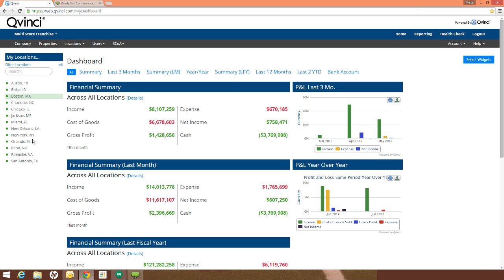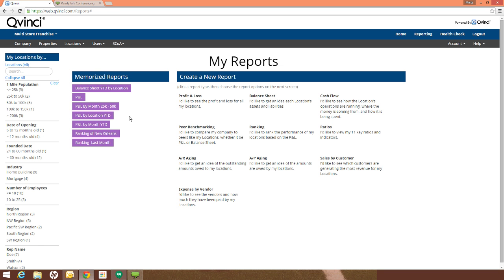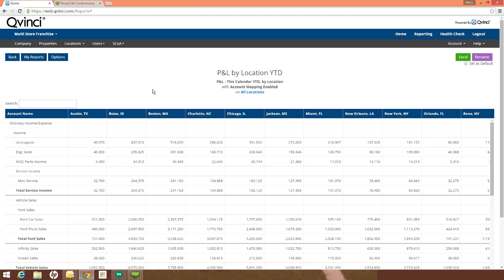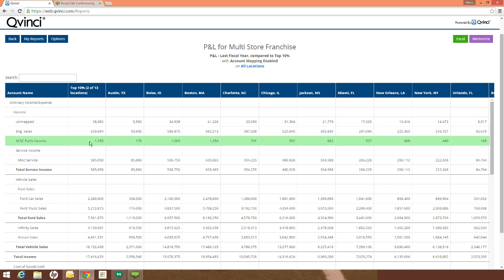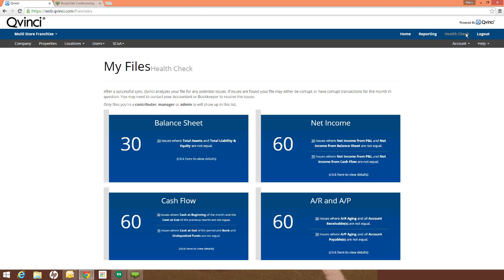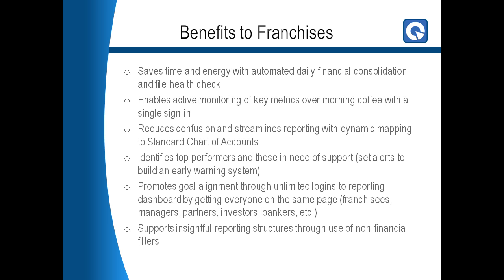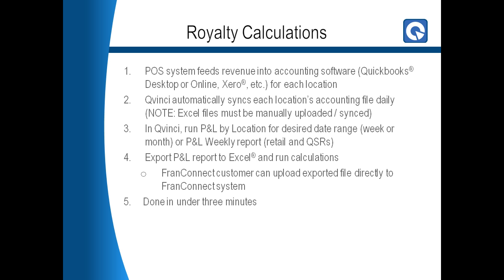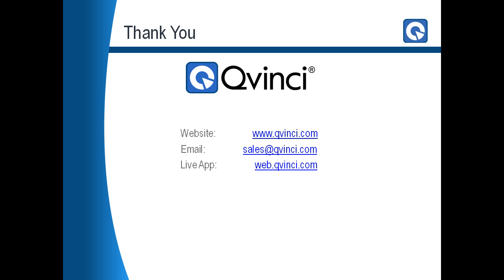Webinar - Using Qvinci to Simplify Reporting and Royalty Calculations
This webinar for Franchisors will show you how Qvinci can simplify reporting and royalty calculations